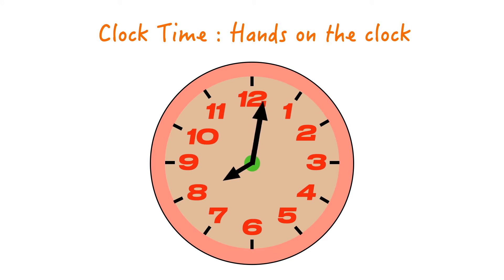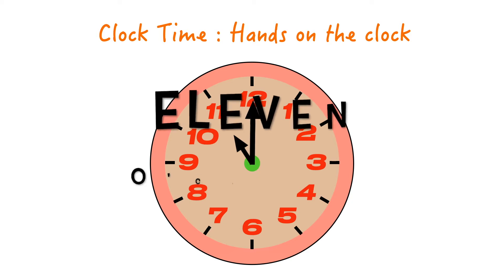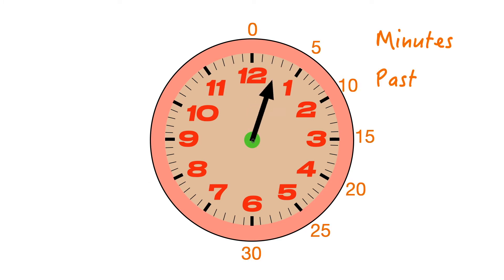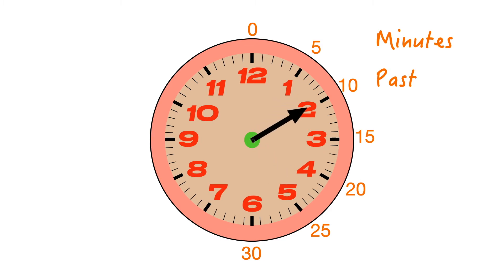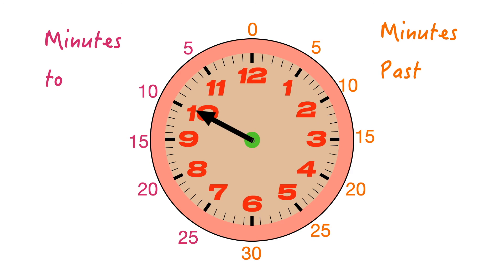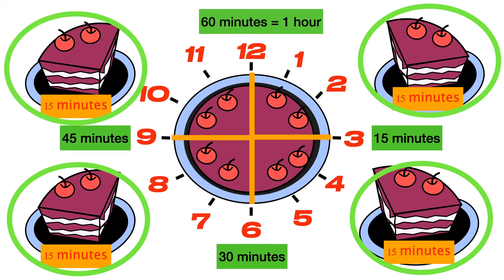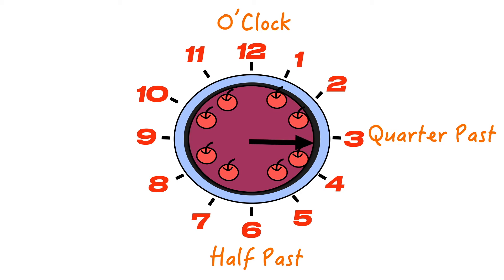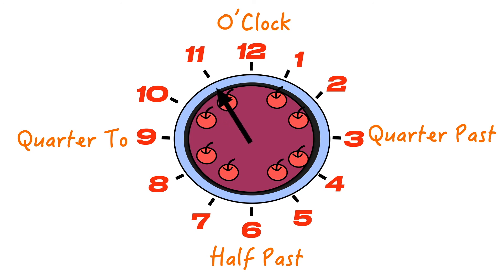Telling Time for kids | Easy tricks to tell time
Sandra bought an analog watch for Judy. surprisingly, Judy does not know how to tell time. Judy needs immediate help. This video is about clock learning and numbers. After completing this video, Judy is able to tell time on the analog clock.  More stories to come.

❤️❤️❤️ Mathematics❤️❤️❤️

❤️❤️❤️ Kids Science❤️❤️❤️

1)This video has no negative impact on the original works (It would actually be positive for them)
2)This video is also for teaching purposes.
3)It is not transformative in nature.
4)I only used bits and pieces of videos to get the point across where necessary.